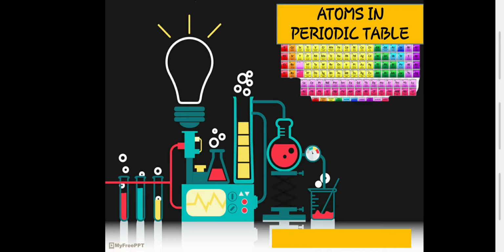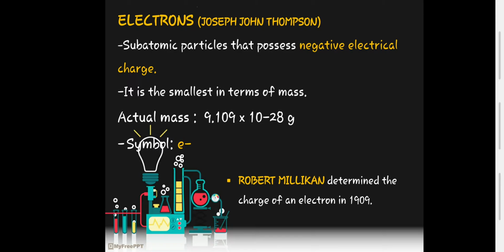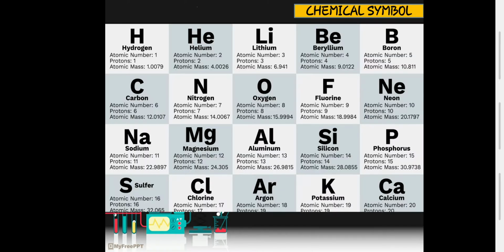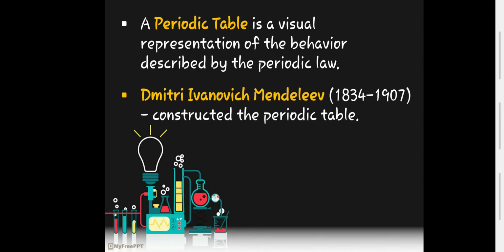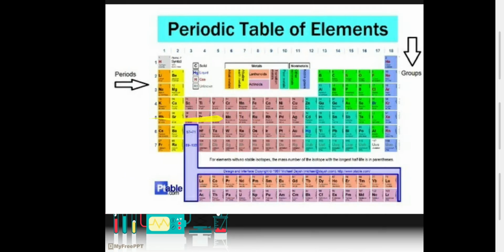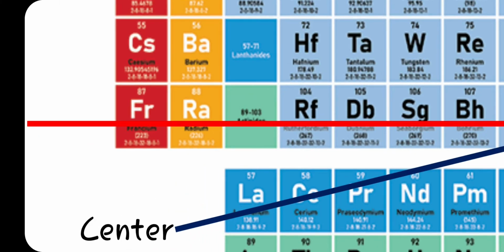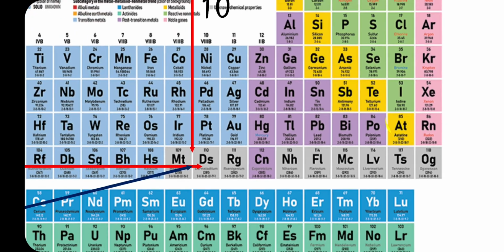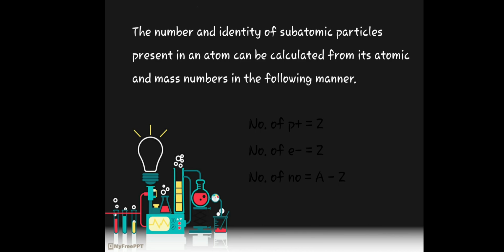STRUCTURE AND REPRESENTATION OF AN ATOM